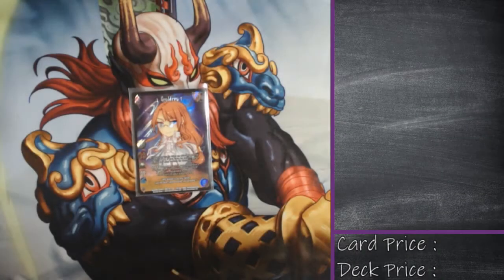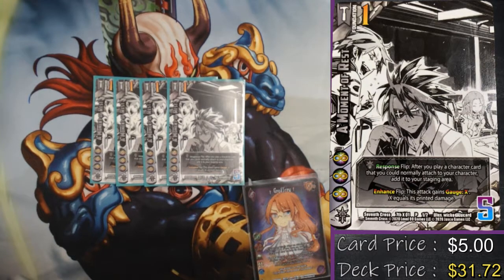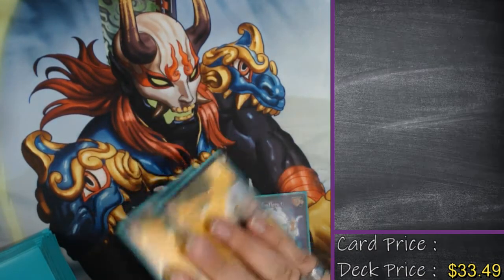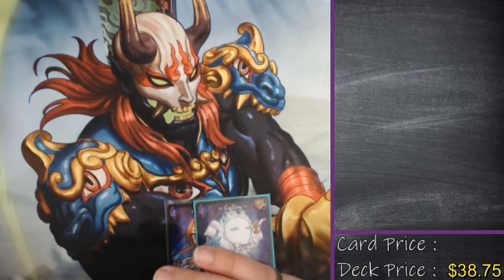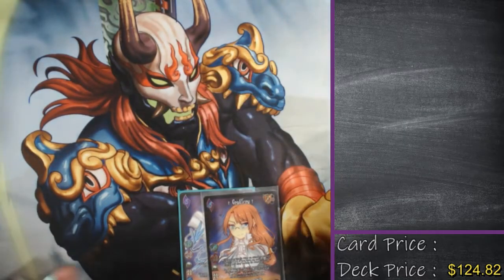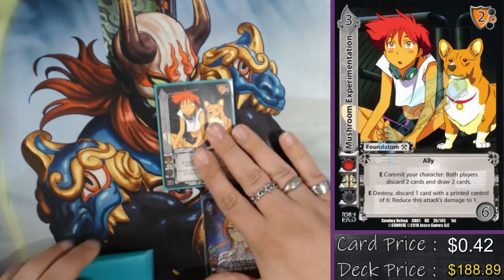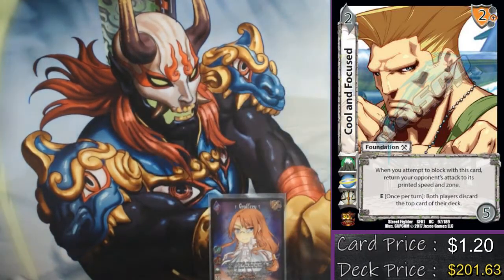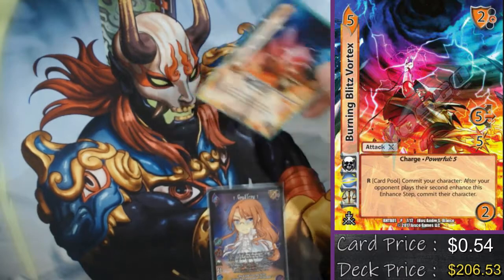Geoffrey - "Big Shot Prism Gauge" [Order] Deck Profile | UniVersus